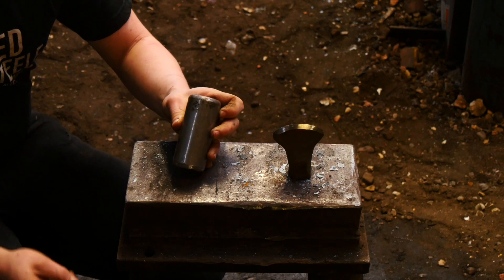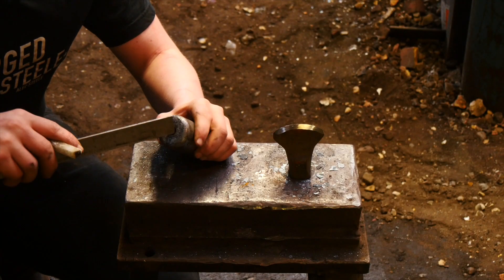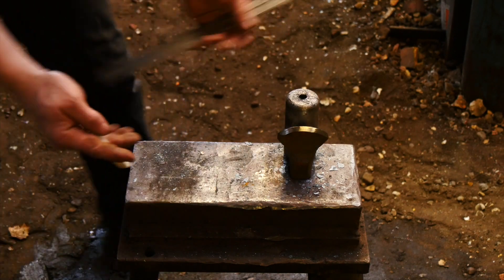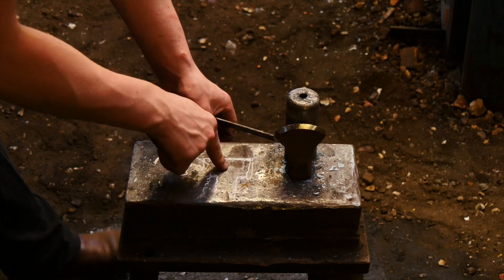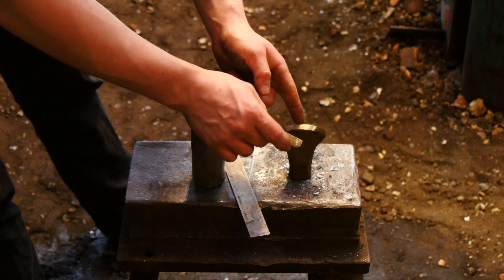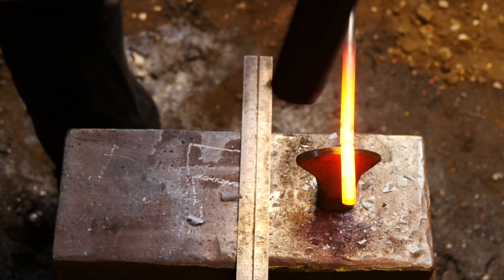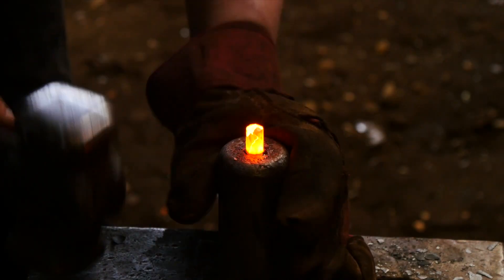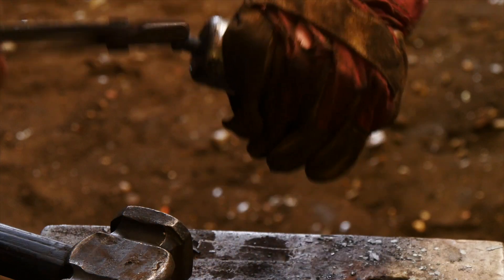HOW TO MAKE A RIVET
Hey! Thank you so much for checking out my daily videos! I am a blacksmith from Norwich in the UK. I give seminars here at my shop as well as forging tools for lovely people like you!

Norwich, UK